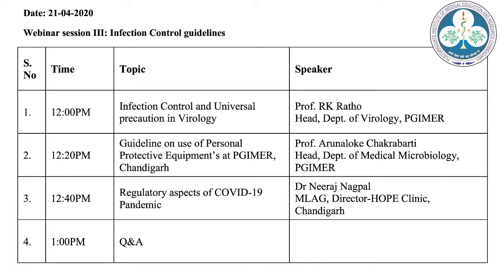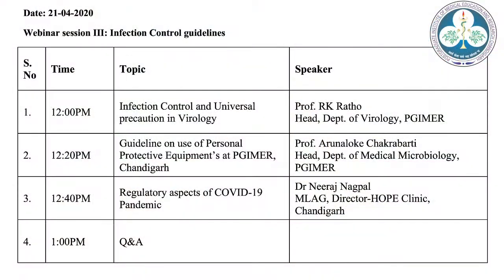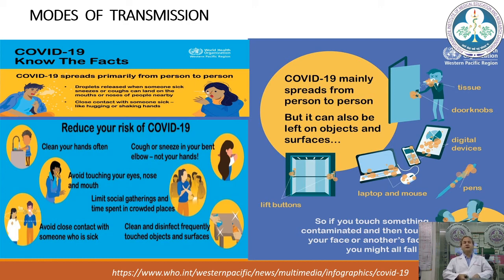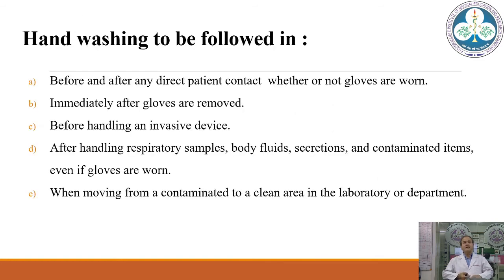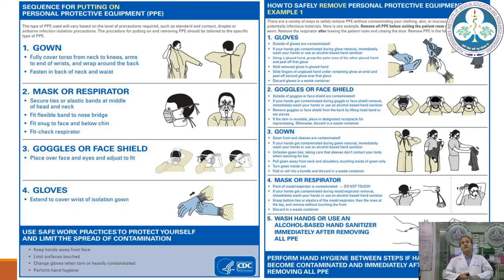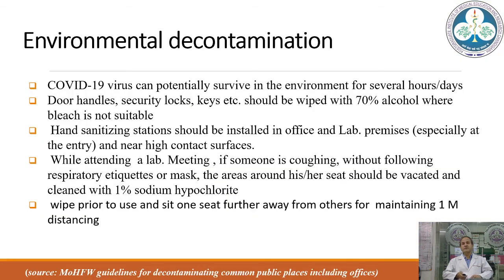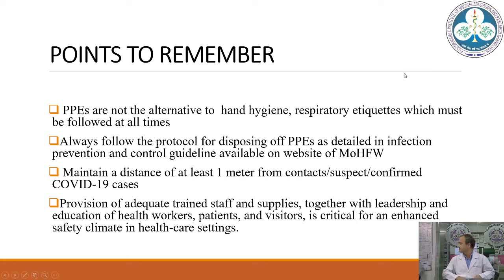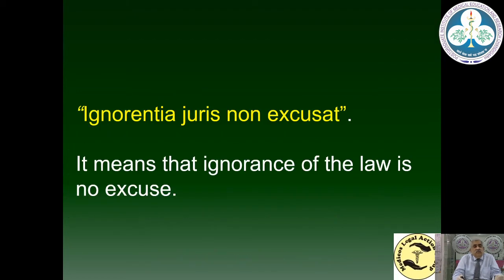Webinar 3 Infection Control Guidelines by PGIMER Chandigarh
PGIMER Chandigarh